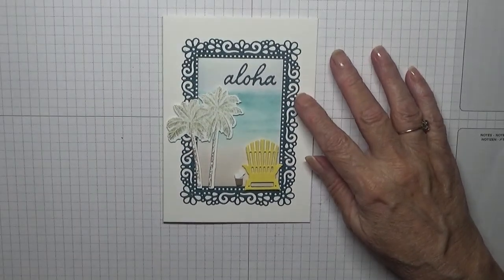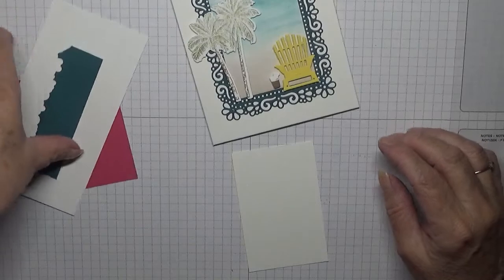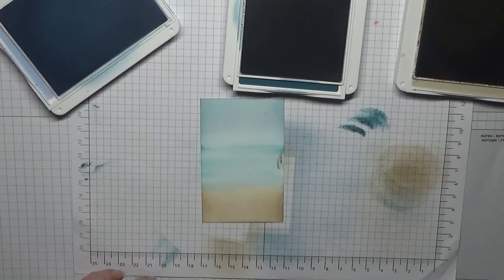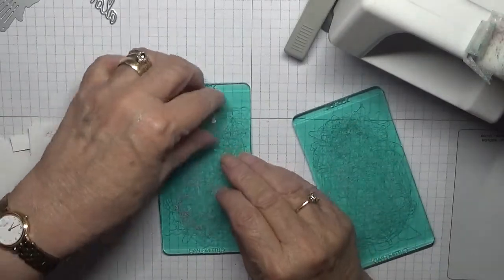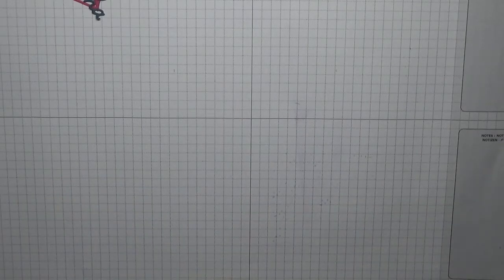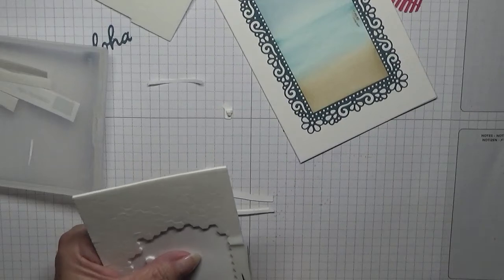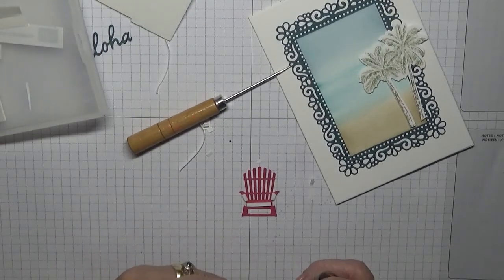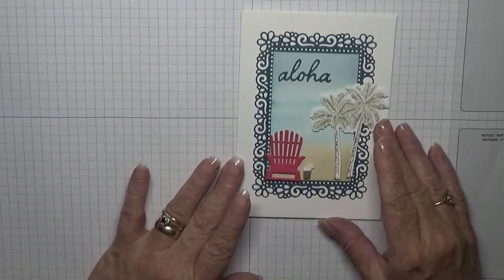360 Stampin Up Timeless Tropical.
This card was put together using the stamp set Timeless Tropical from Stampin Up.